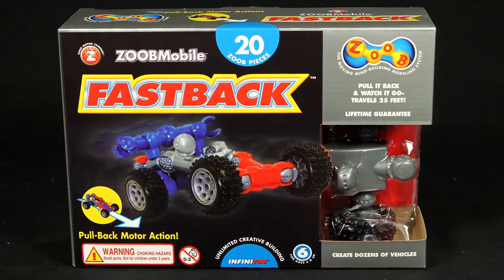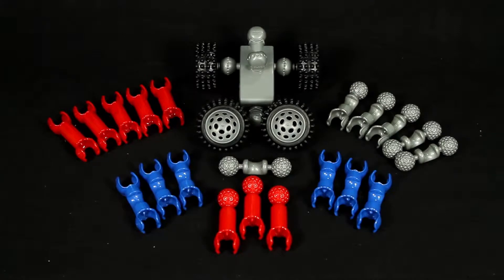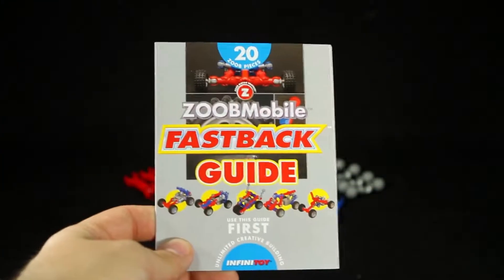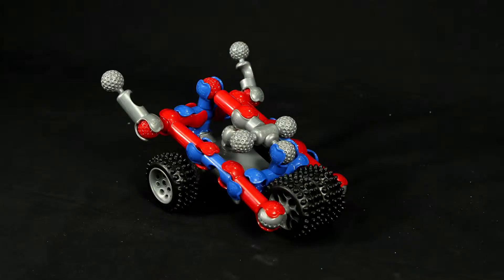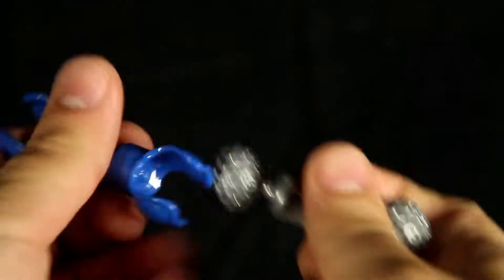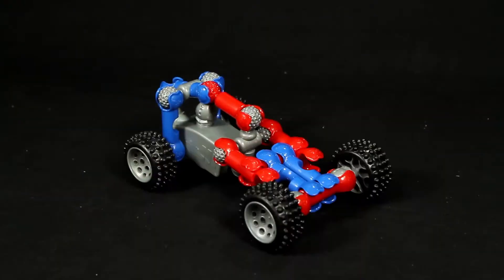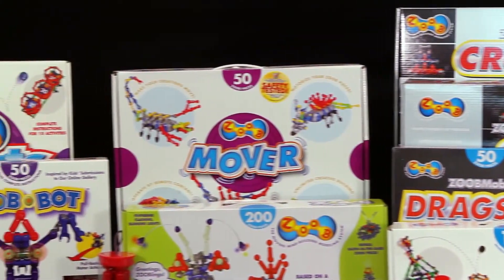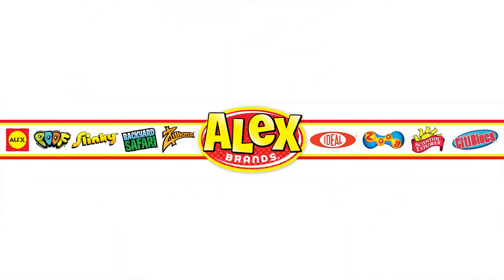ZOOB Mobile Fastback Car Building 12055 POJAZD Z NAPĘDEM Prezentacja